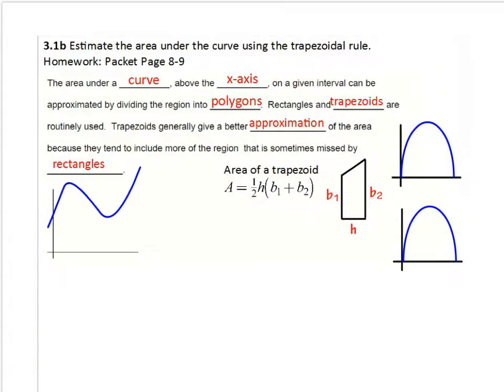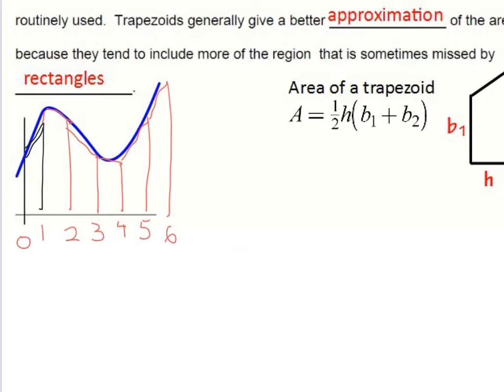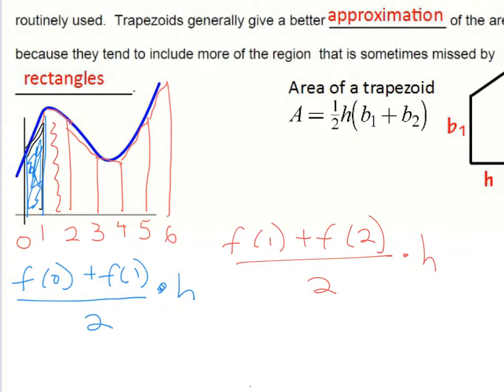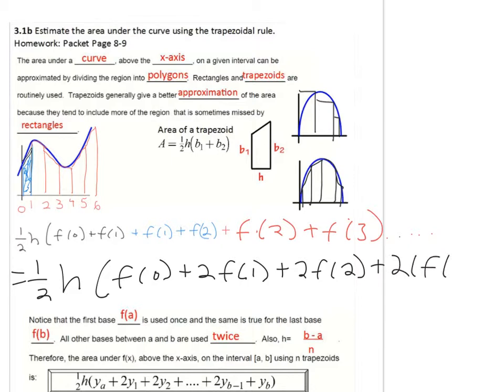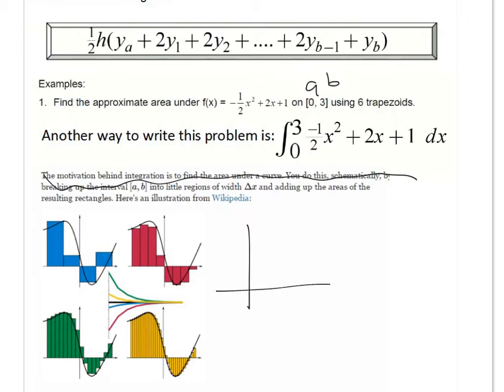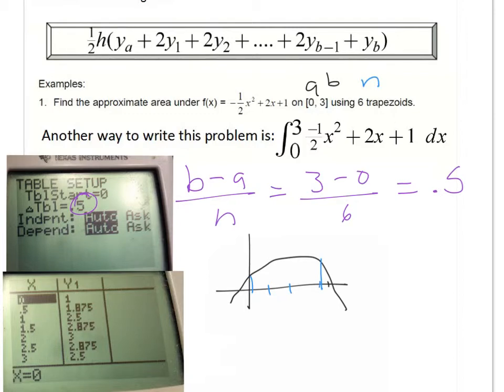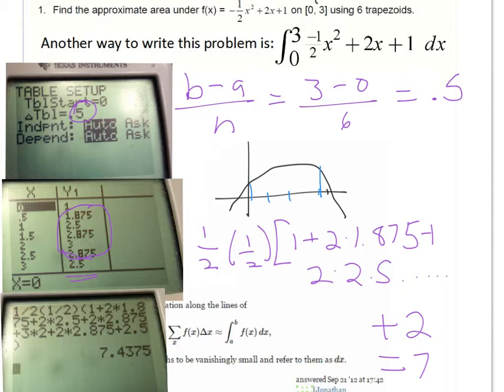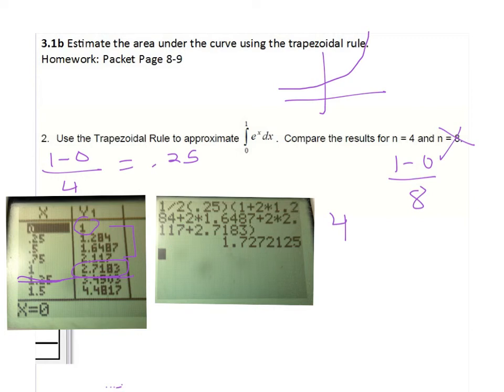The Trapezoid Rule